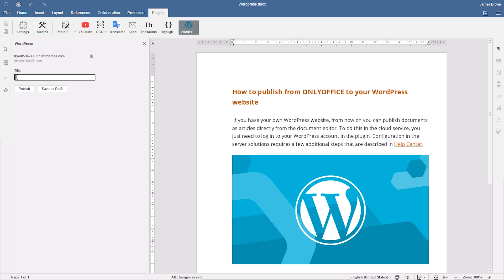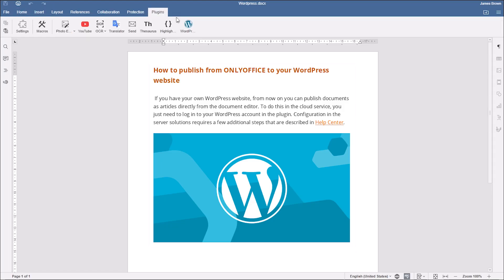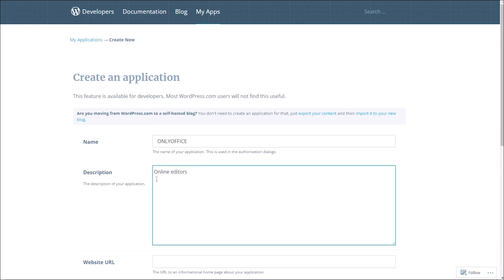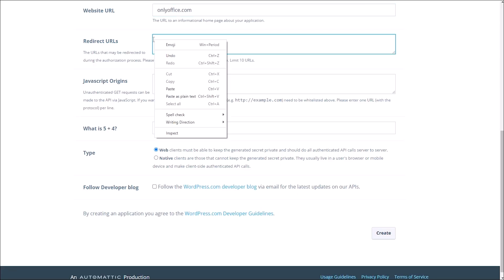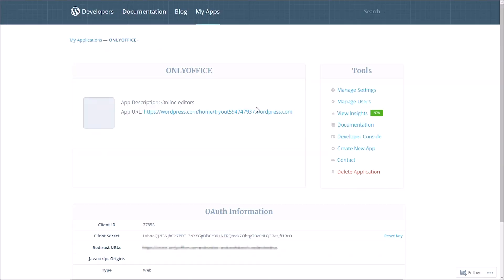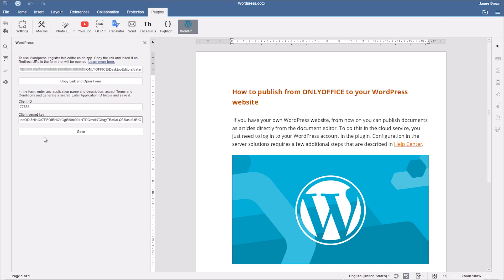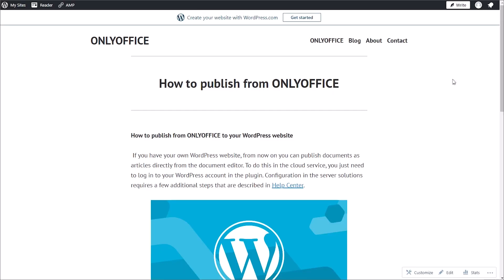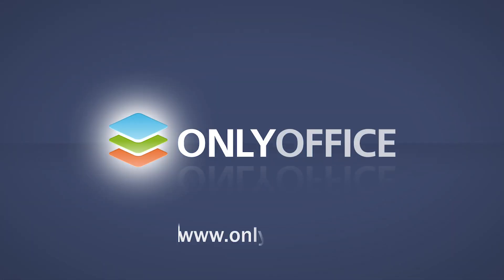How to integrate ONLYOFFICE Docs with WordPress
Publish your posts directly to WordPress📝

Have an idea for future plugins? Give us a hint in the comments!